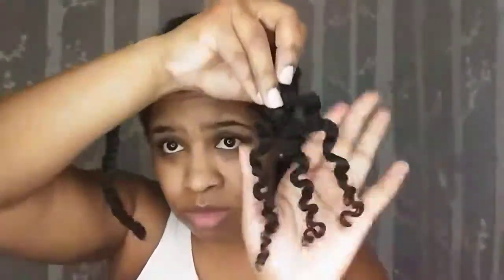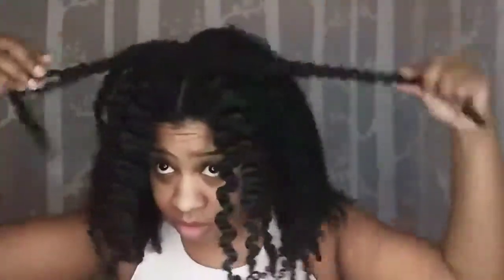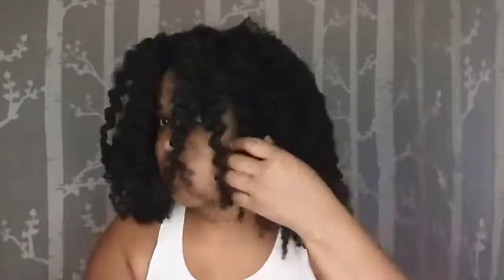My Braid-out Routine Using The Braid And Twist Method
Hair braided on wet hair using Spa-Haus Argan Oil & Cocoa Butter Conditioner (Dollar Tree), Aloe Vera Gel, and Castor oil. I braid most of the way down then twist the last 2 inches for better definition and easier, frizz free take-down.